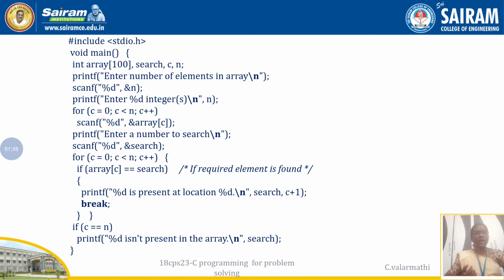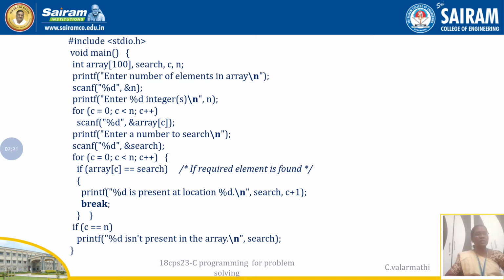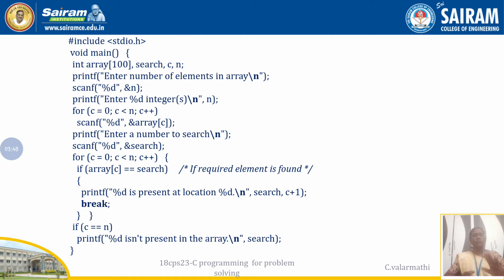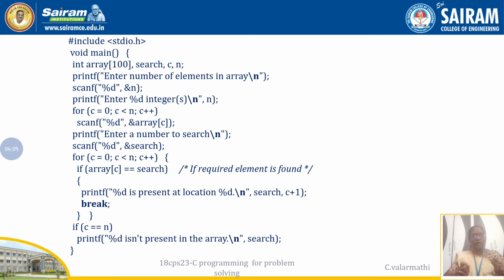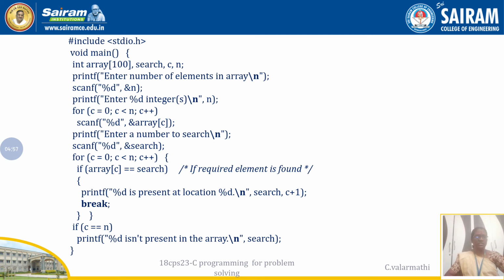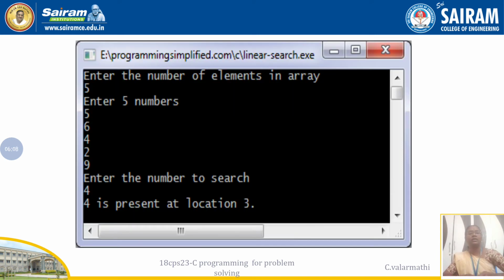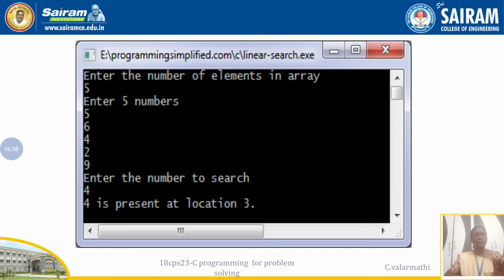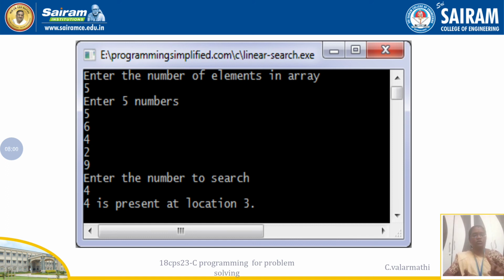Lecturevideo_18CPS23_module3_Searching3_valarmathi.c